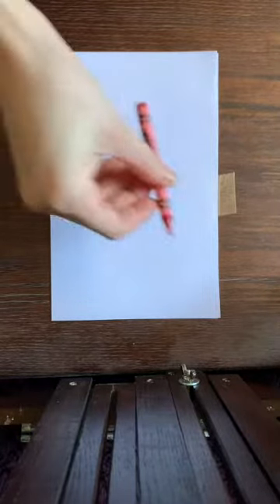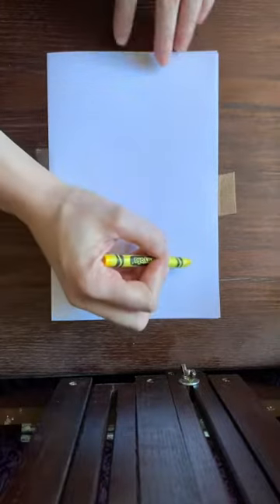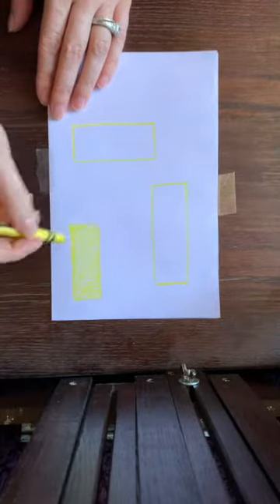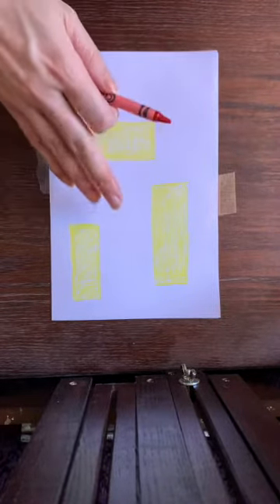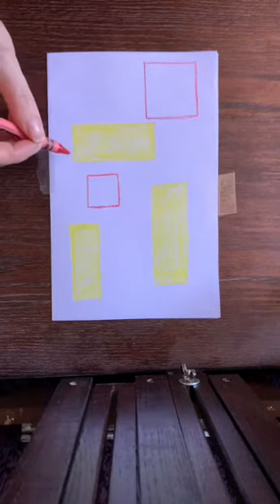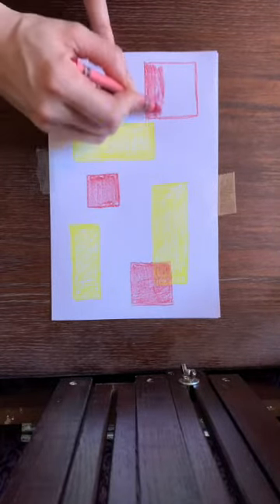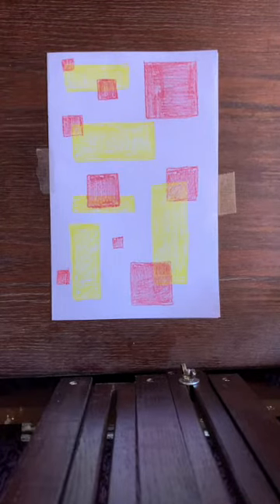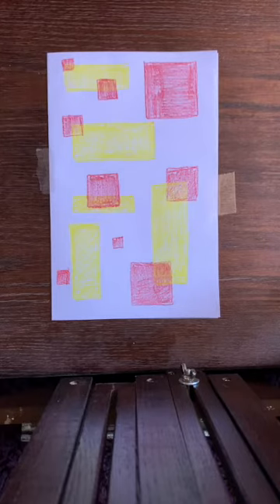Squares and Rectangles